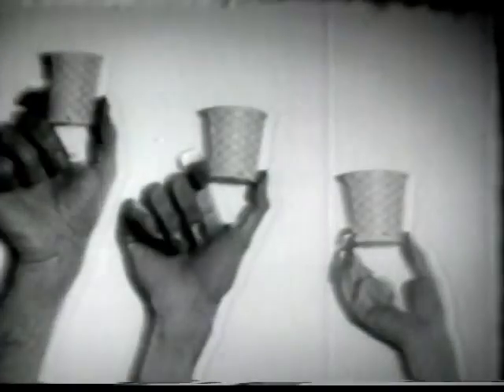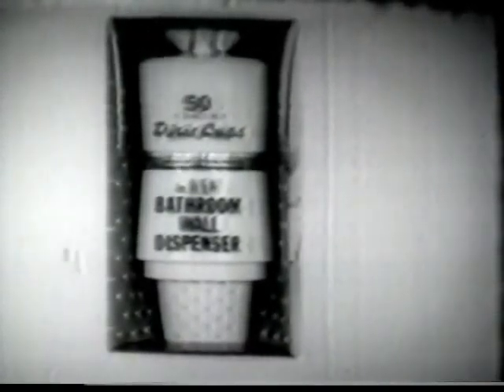Dixie Cups 1965 ad "One Toothbrush Family" :60, from Georgia-Pacific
In 1965, this stylized Dixie ad continued the theme of comparing a whole family sharing a rarely scrubbed bathroom glass to the unappetizing idea of sharing a toothbrush.

At the time, Dixie Cup dispensers came in white and pastel pink, yellow, and green, which also gives us a peek into the typical bathroom color choices of the time.